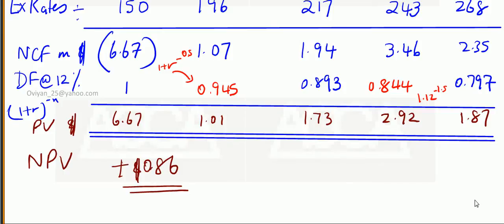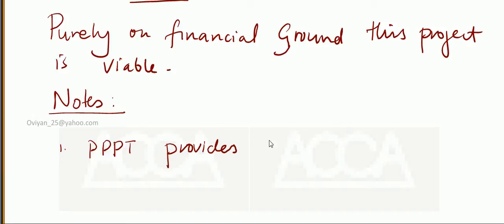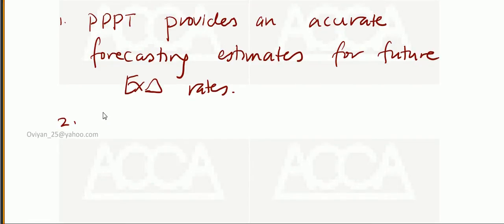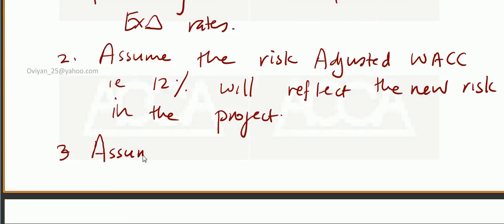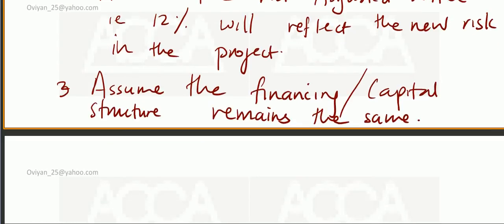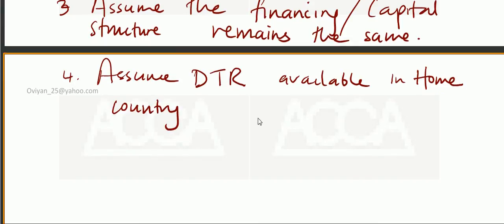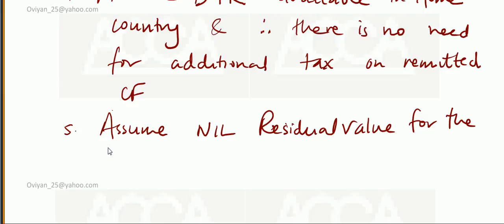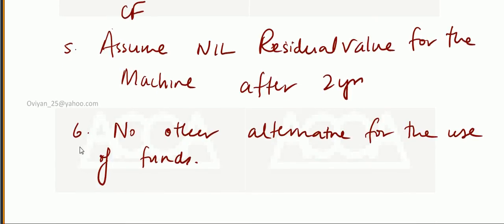AFM P4 ACCA PART 5 OF 6 P4 ARTICLE SEPT 2013 OVIYAN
ACCA PENN CO P4 ARTICLE SEPT 2013 OVIYAN PART 5 of 6